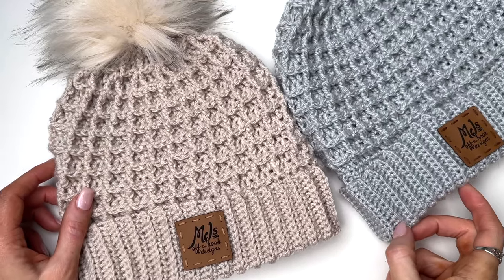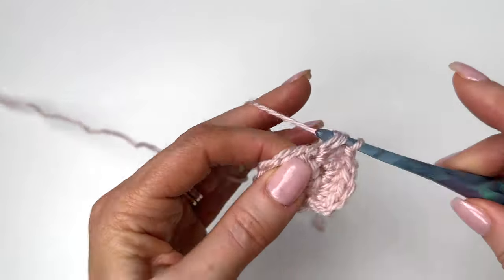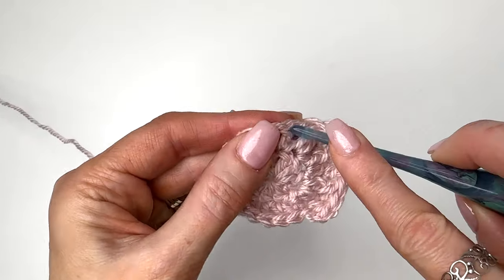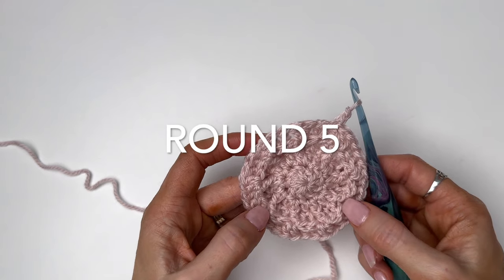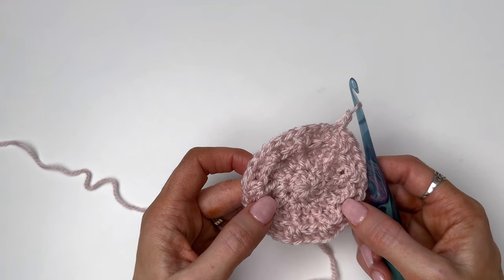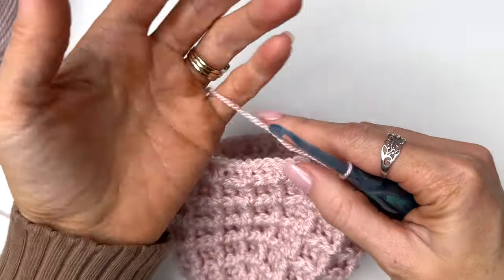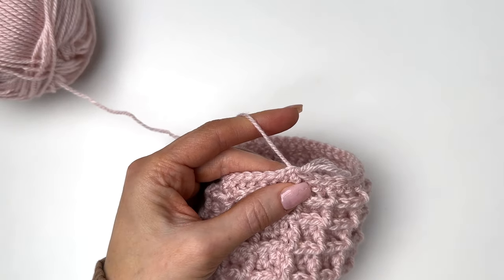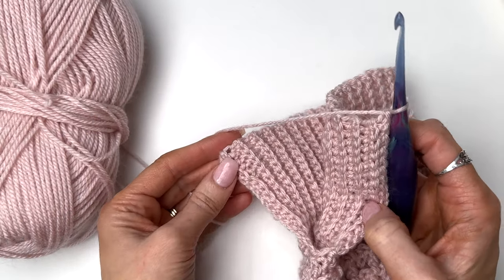Waffle Stitch Crochet Hat Pattern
The Waffle Stitch crochet hat is a cozy modern crochet pattern with loads of squishy texture. The waffle stitch pattern is crocheted using double crochet, front post and back post double crochet stitches. The pattern is crocheted from the top down with a join-as-you-go folded-over ribbed band. Sizing includes baby to adult.

YARN
Mellowspun DK from Mary Maxim
#3 Light Weight Yarn
100% Acrylic
284 yards / 100 grams
Newborn (Baby/Toddler, Child/Teen, Adult)
75 (110, 175, 245, 275)yards
Shown in White, Buff, Black, Dove & Soft Pink

HOOK
US G/6 (4mm)
US G+/7 (4.5mm)
or size needed to obtain gauge

Yarn Needle
Scissors
Measuring Tape
Faux Fur Pom Pom - 4.3"-5" size
Garment Tags - 1.5" x 1.5" and .75" x 2.25" from brickbubble.ca
Leather Rivets
Embroidery Thread + Sewing Needle

GAUGE:
14 sts & 9 rows with 6mm crochet hook in pattern
7.5 sts & 7 rows with 5.5mm crochet hook in sc blo